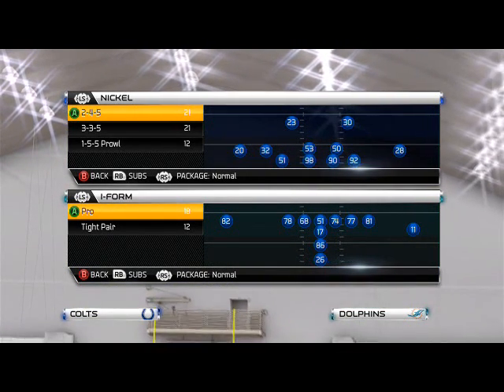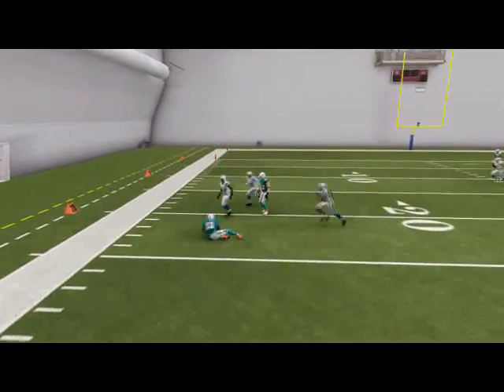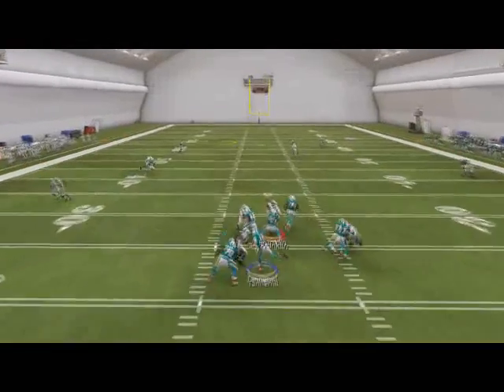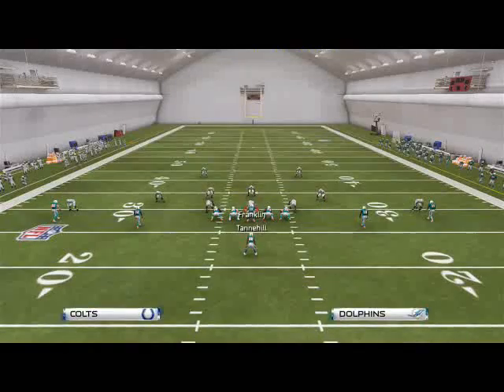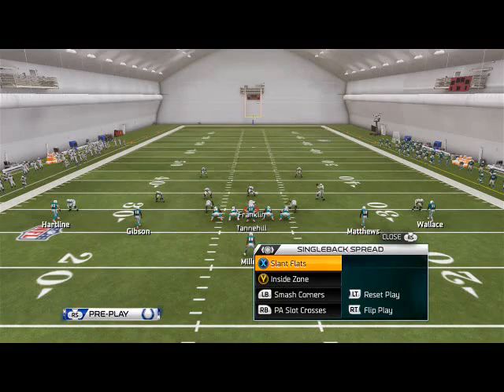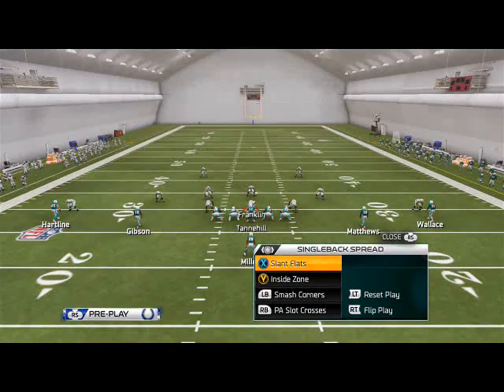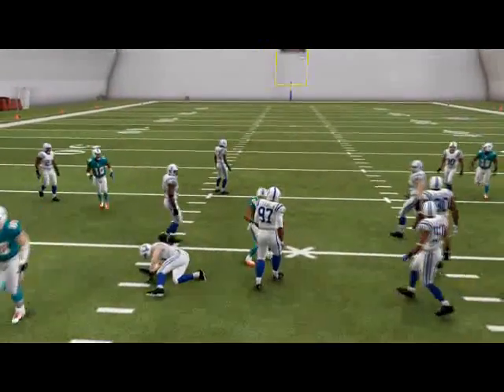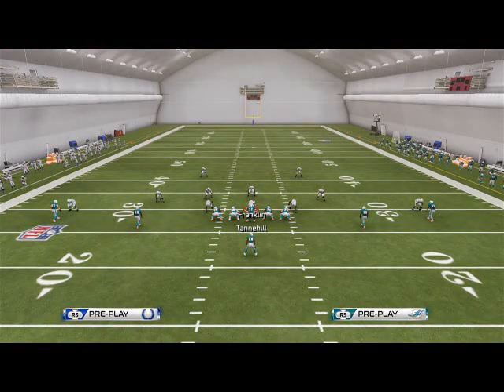Madden NFL 25| Madden 25 Offensive Tips: West Coast Offensive Guide-X-Factor